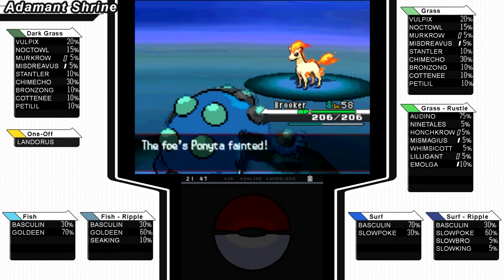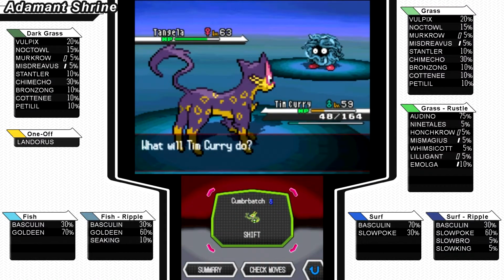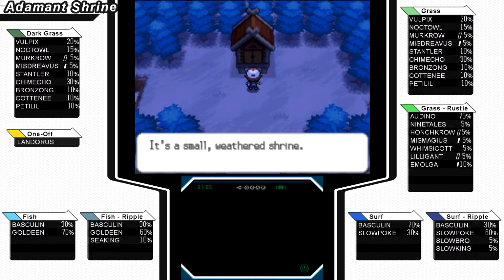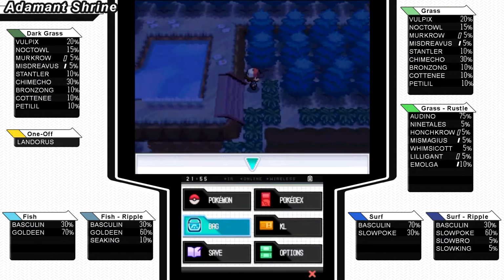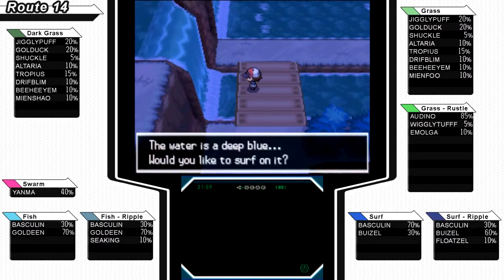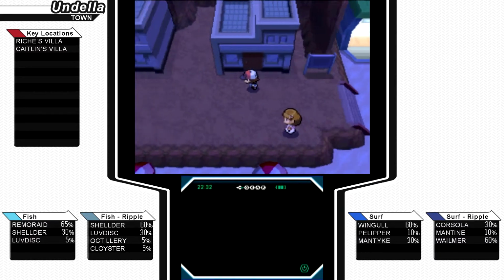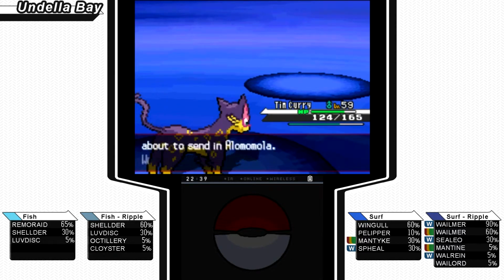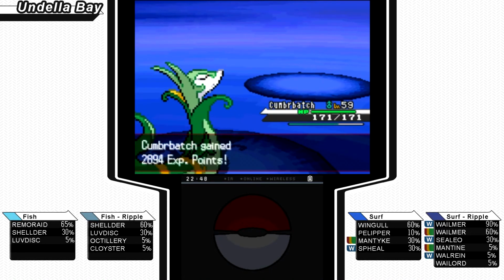Pokemon White pt 60: Live and Let Dive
Here we get the Dive HM.